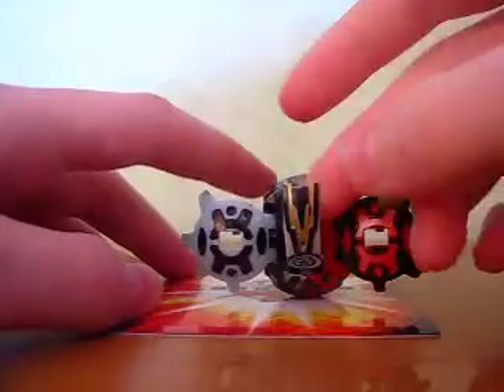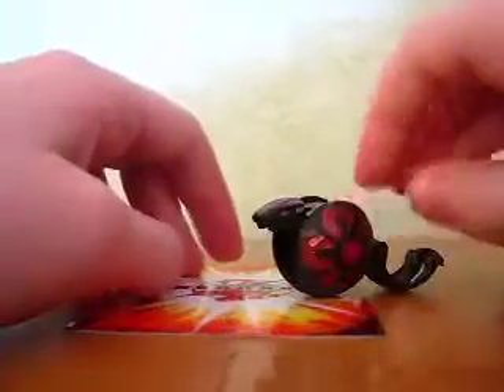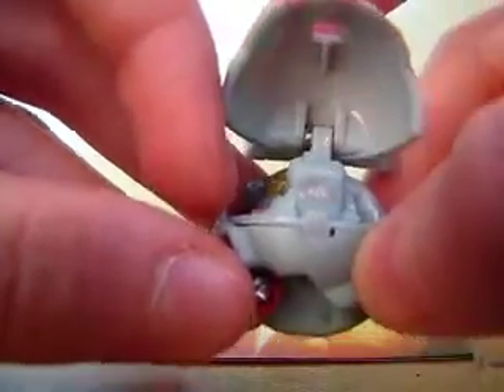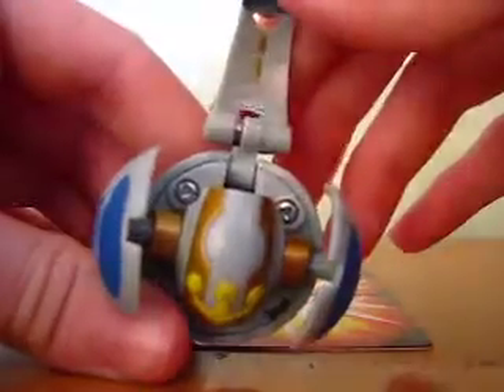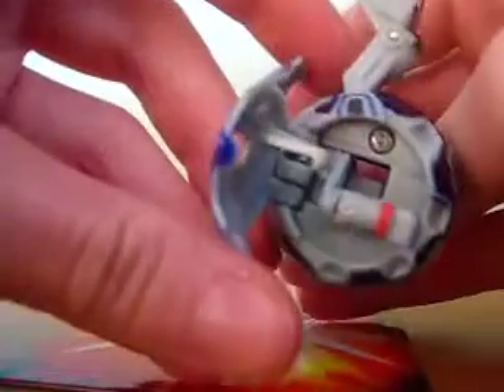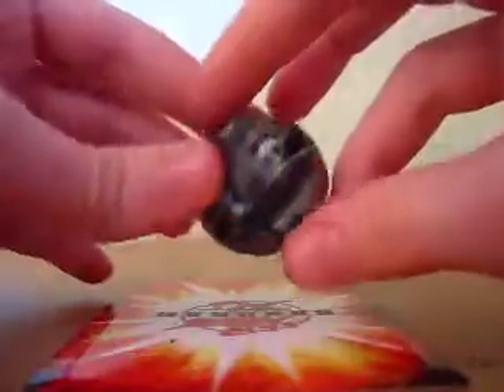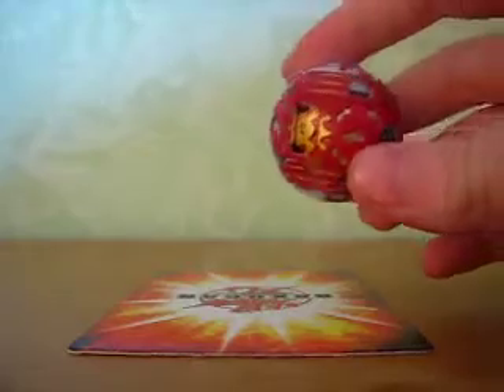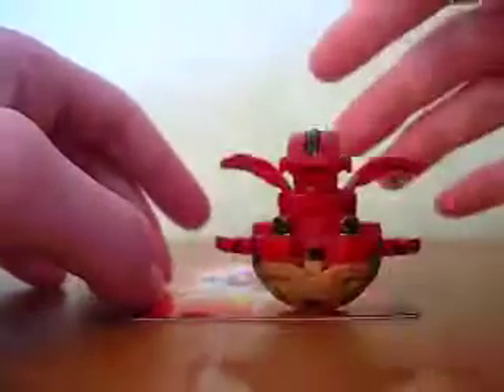Bakugan for trade part 1.mov